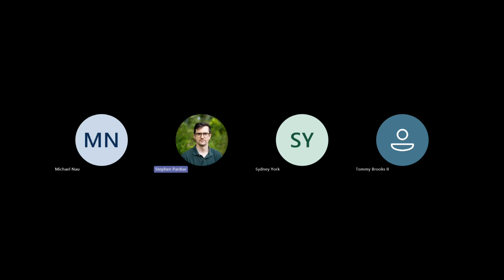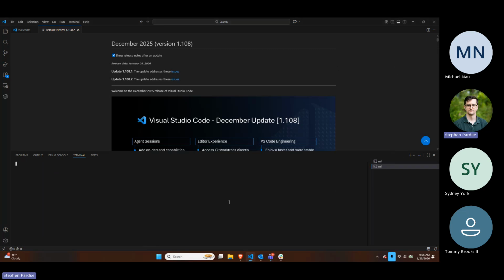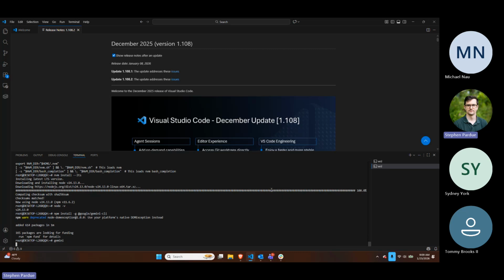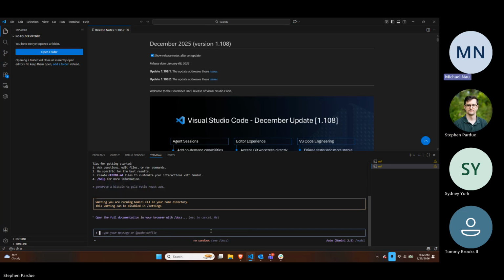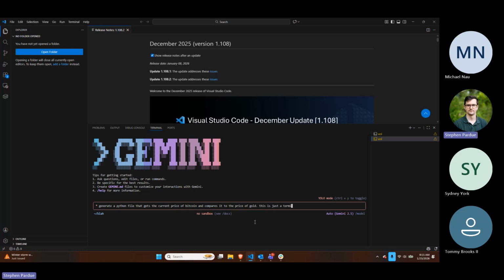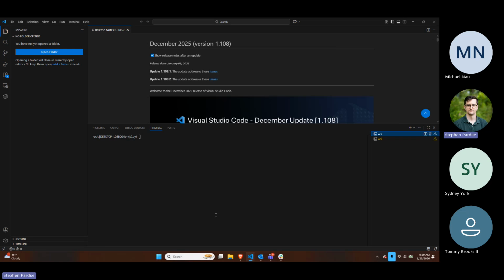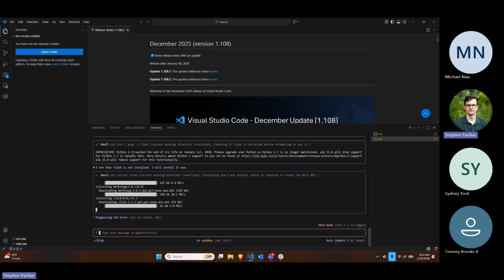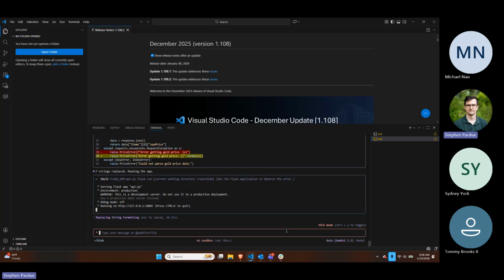Agentic Hour - Gemini CLI Overview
The Team discusses Gemini CLI and how we can integrate it with our internal systems.